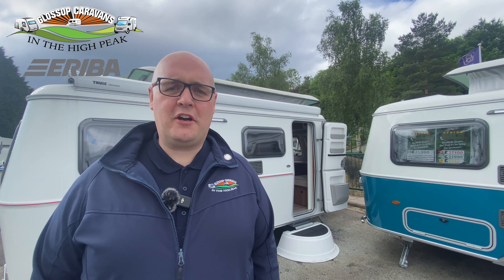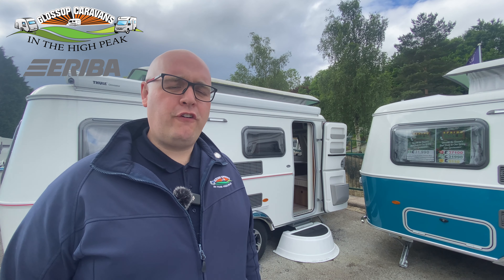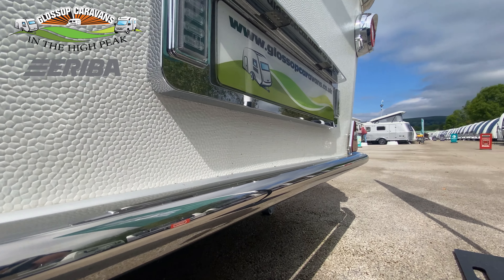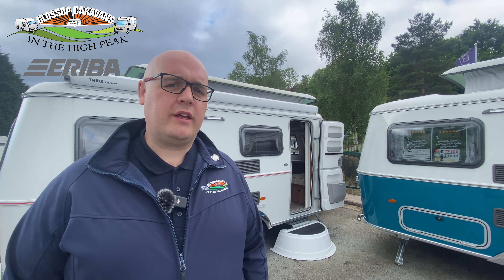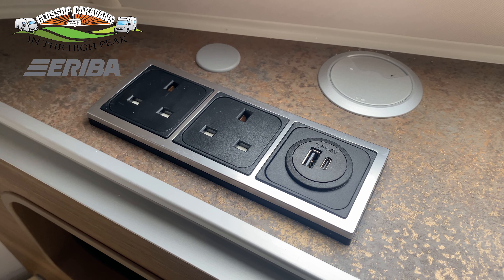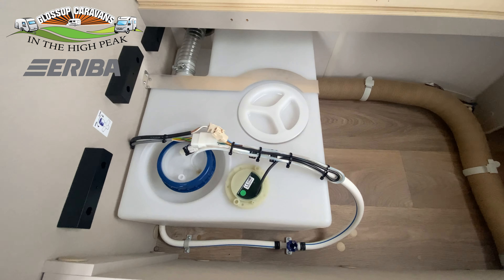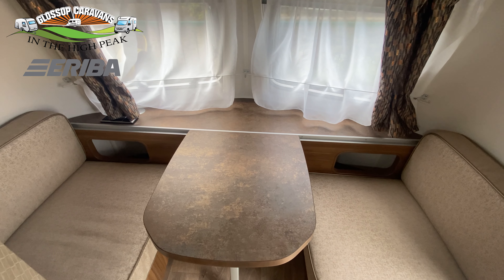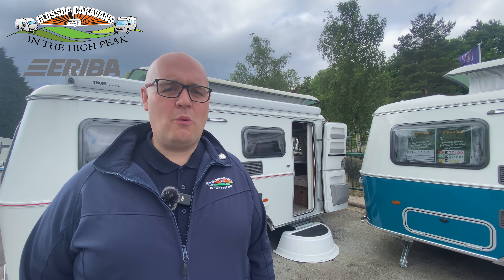NEW Caravan Model - Eriba Touring 542 Legend Ventura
Stock No. 73542 (subject to availability)

Before any of our caravans leave us they have a have a full 122 point Pre Delivery Inspection and we will carry out any rectification work needed before collection, and to give that extra piece of mind we include our industry leading 15 month warranty.

Being the UK’s largest independent caravan dealer from our recently increased 6.7 acre site in the peak district we have over 400 New and Used caravans for sale, and we are the UK’s largest dealer of Coachman, Elddis and Swift caravans, and we also stock a large amount of Lunar and Bailey caravans.

We are also one of the leading suppliers of Static caravans and we have a huge choice of static caravans for sale, and we have a large selection of new and used motorhomes for sale. We are very proud of being a Camping and Caravanning Club Preferred Dealer, and being a family created and run business which has been operating since 1976 we are proud of our connections to all our previous and future customers.

If you would like more information please feel free to click on the enquiry link and one of our representatives will be in contact. We also operate one of the UK’s largest independent Caravan accessories shop and Awning Accessory shops on our main site giving you that piece of mind that we have everything you could require.